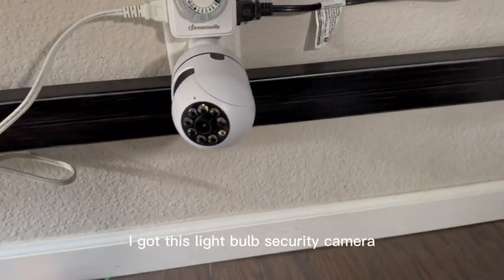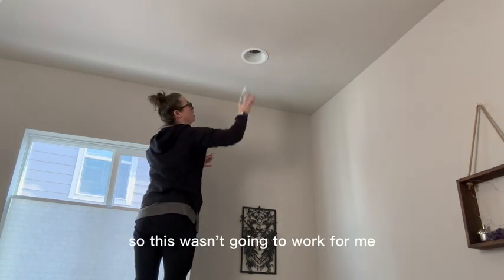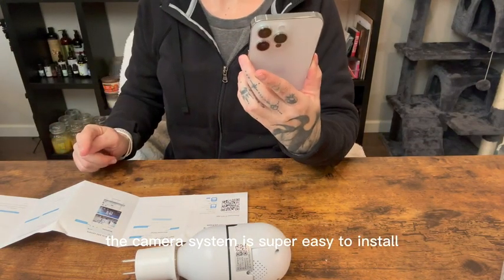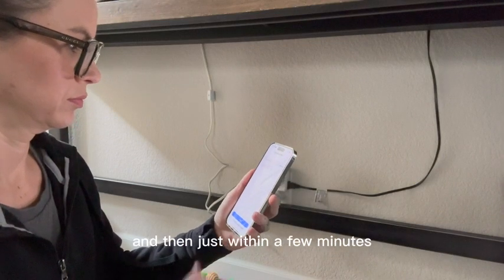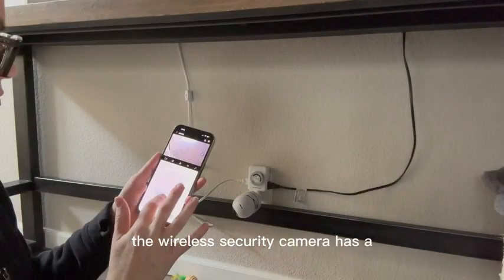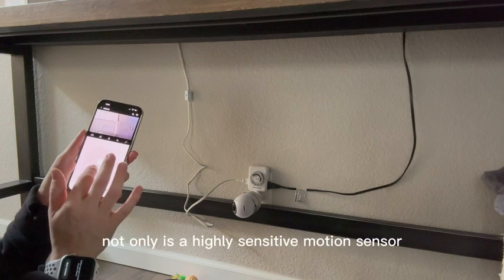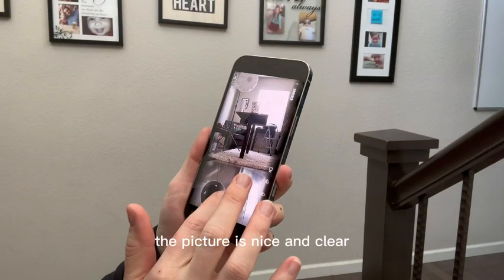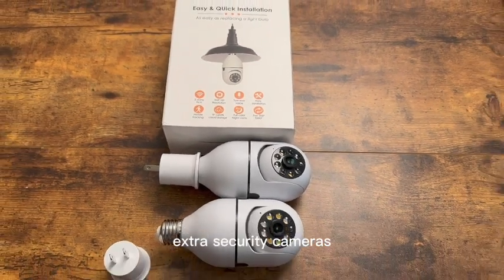OFYOO light bulb security camera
By product amazon OFYOO light bulb security camera